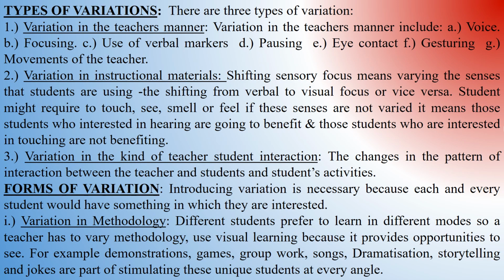Dr. Nidhi Darbari/Stimulus Variation Skill of Micro Teaching- Types, Form & factors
Stimulus Variation Skill of Micro Teaching-  Types, Form & factors